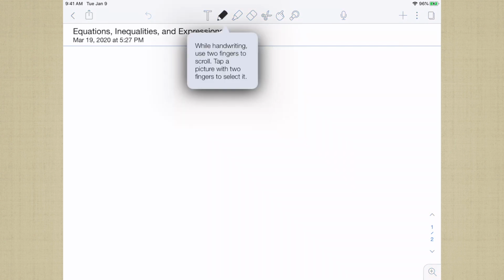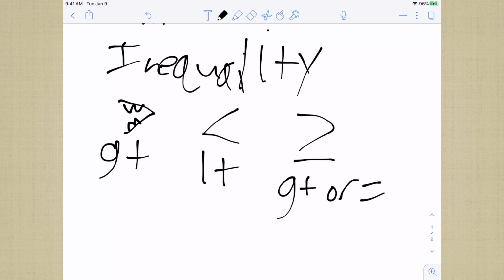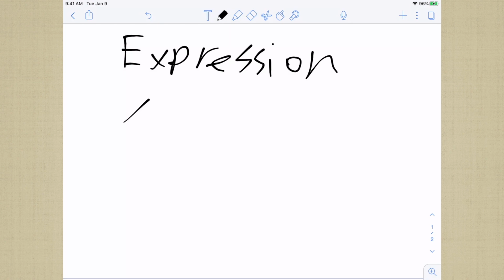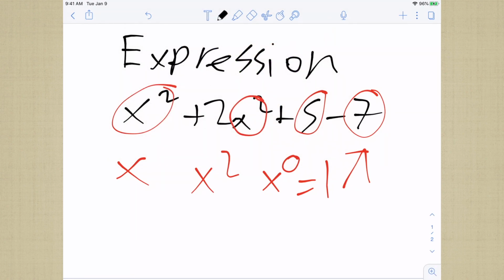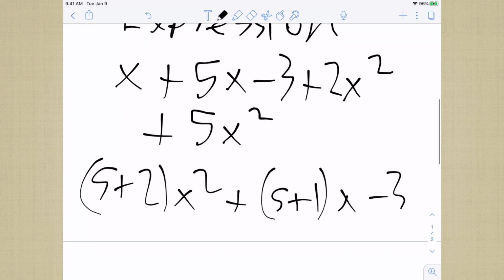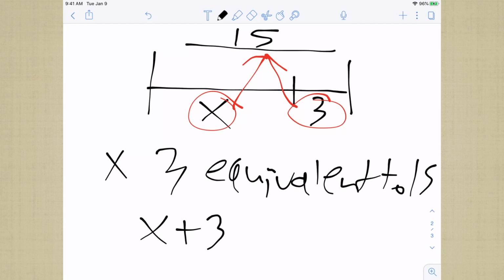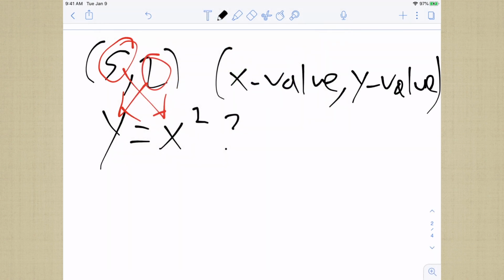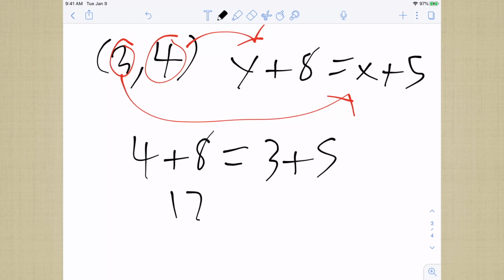Algebra 1: Equations, Inequalities, and Expressions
This video is about equations, inequalities, and expressions. You’ll learn their definitions, be given examples for each concept, and learn about simplification with like terms, writing equations using diagrams, seeing if a point is a solution for a given equation, and more!